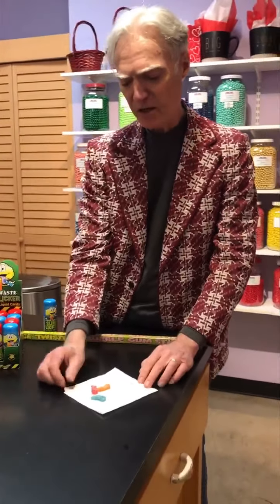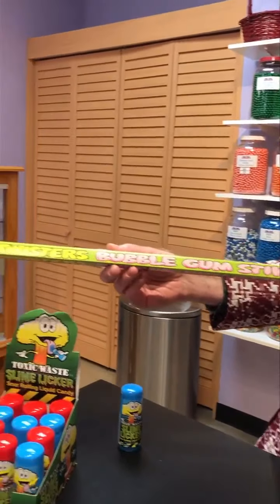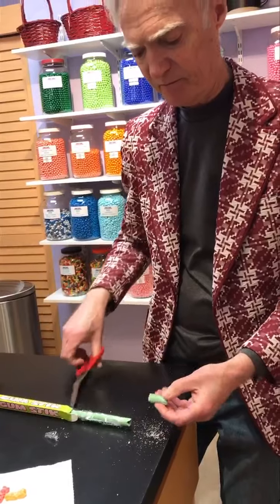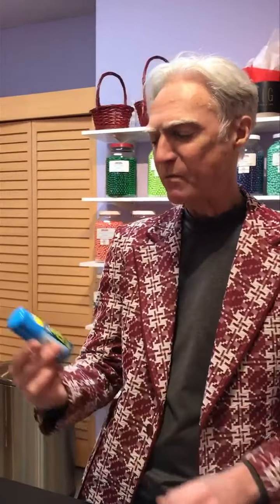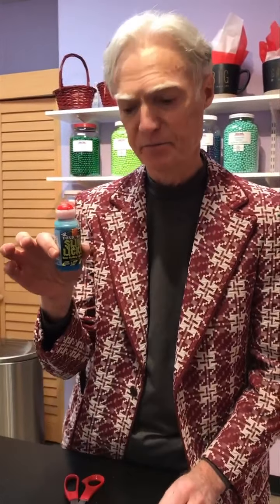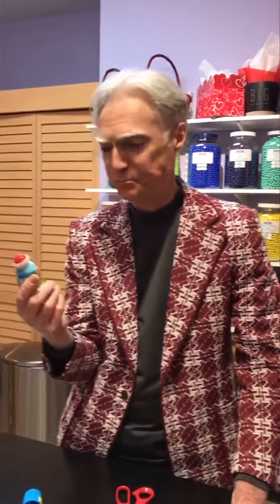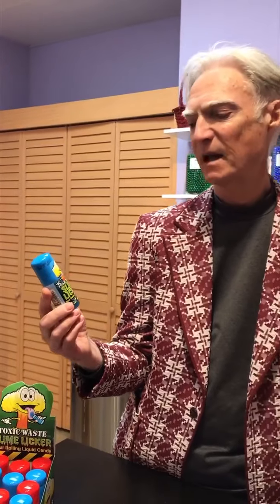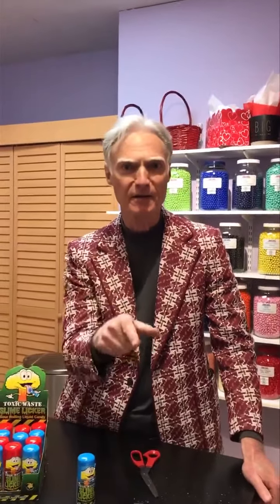Wacky Wednesday 2/2/22